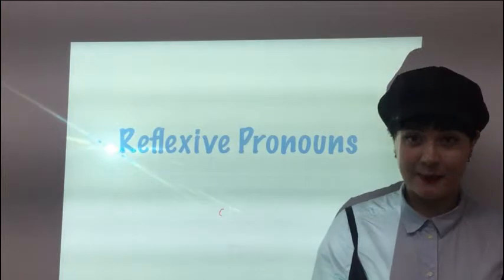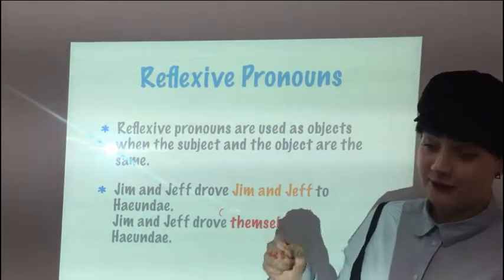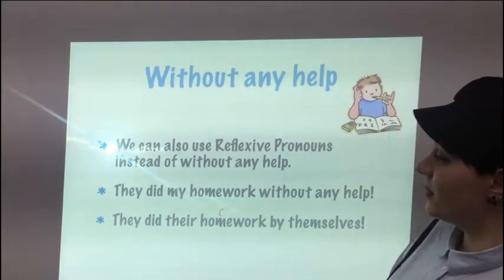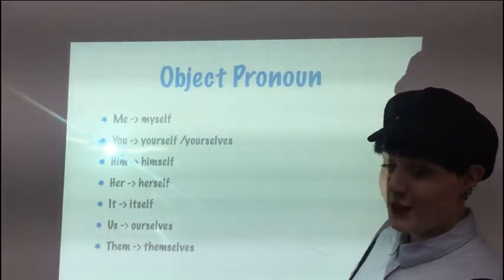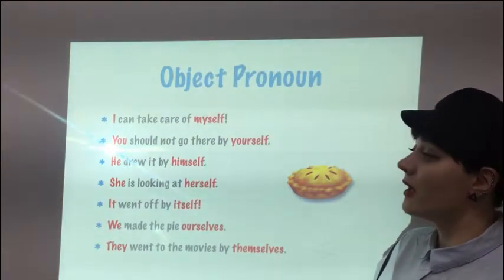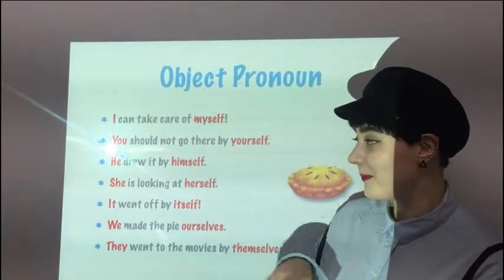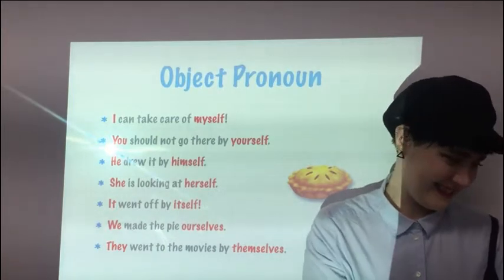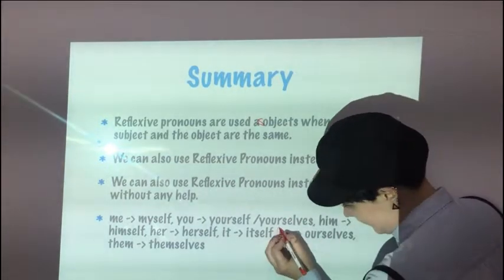031_REAL 문법 특강(A.G1) Unit 8-3 Reflexive Pronouns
031_REAL 문법 특강(A.G1) Unit 8-3 Reflexive Pronouns